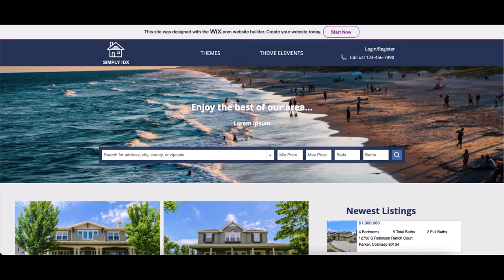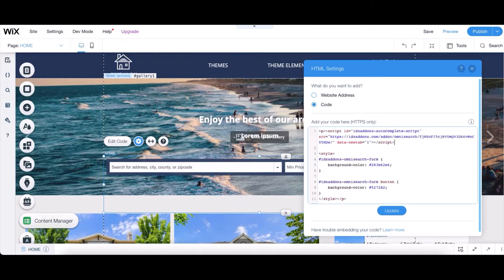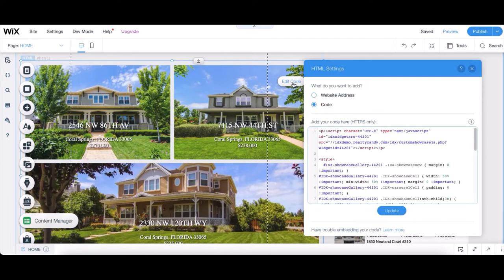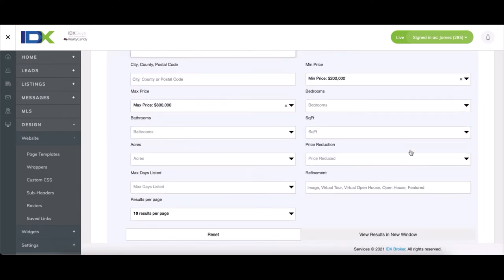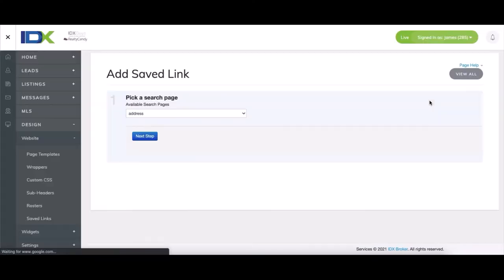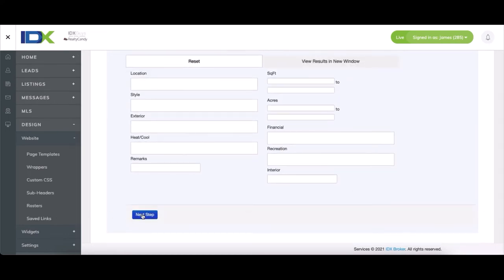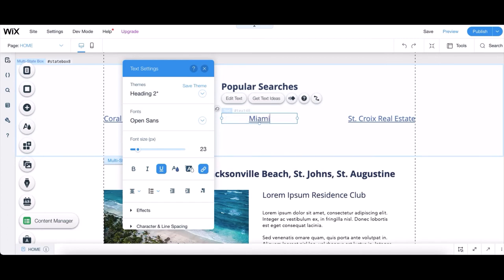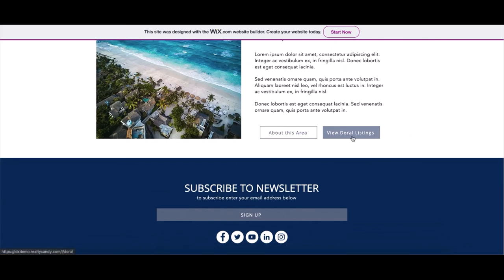Setup IDX Zen for Wix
If you have or are looking to get a website with IDX Broker integration using Wix, Squarespace, WordPress, Webflow, Duda, or any other platform, please reach out to us at , we'd love to help you out!